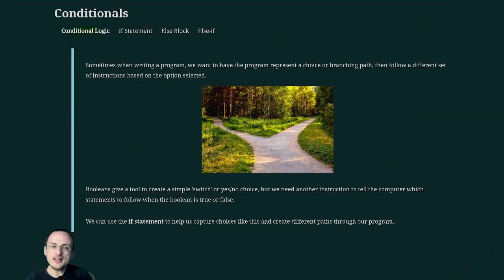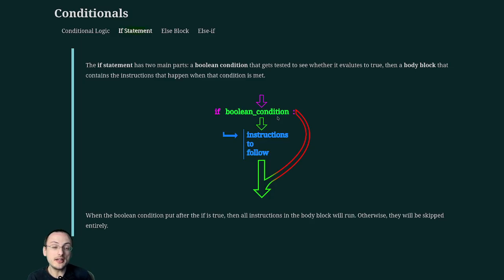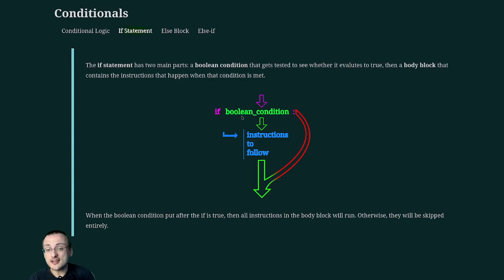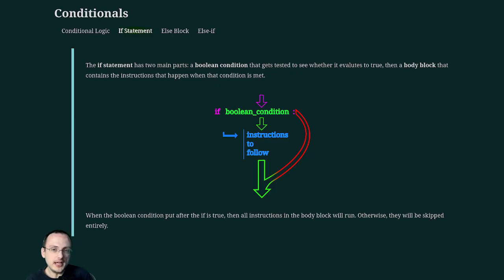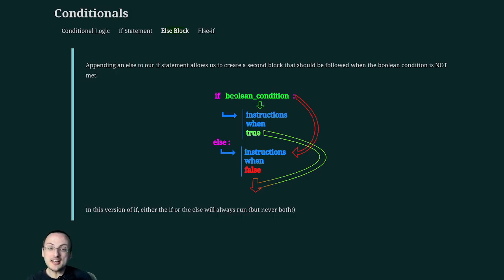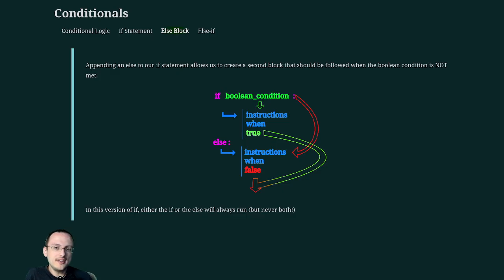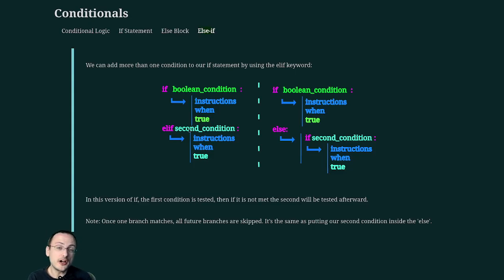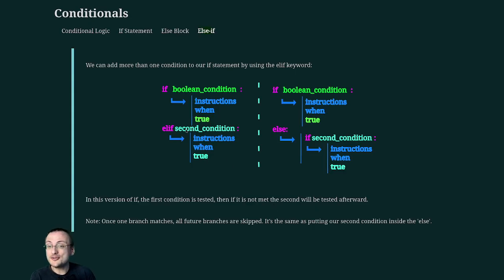Understanding If Statements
In this video we introduce the if statement. We talk about how if statements allow us to express branching paths in our program and respond to user inputs, and look at a few variants of the if statement to cover different situations we may encounter when programming.